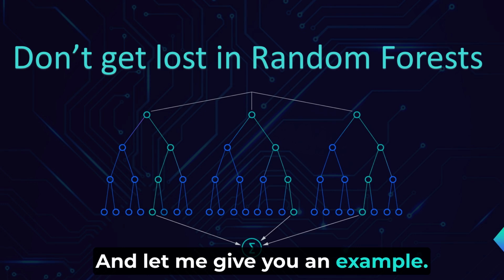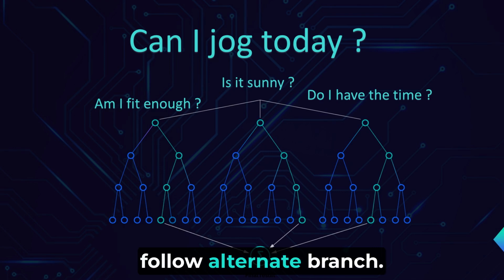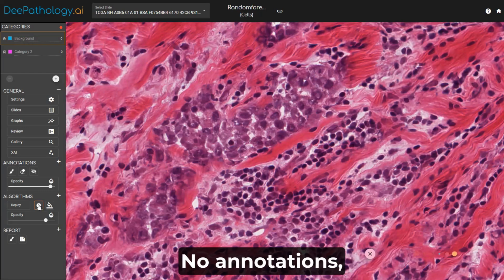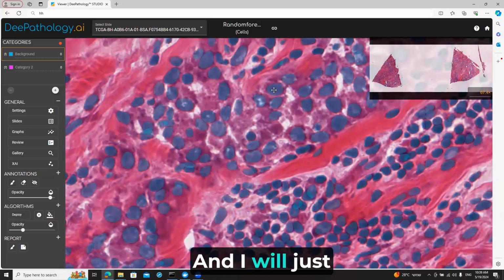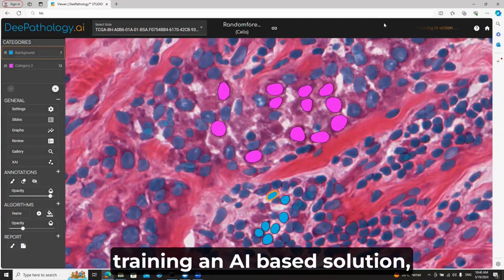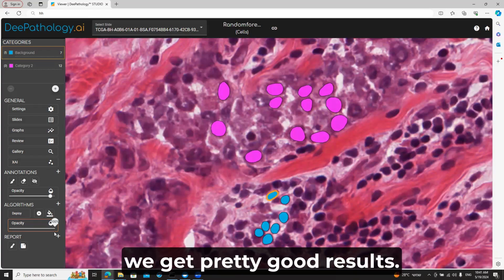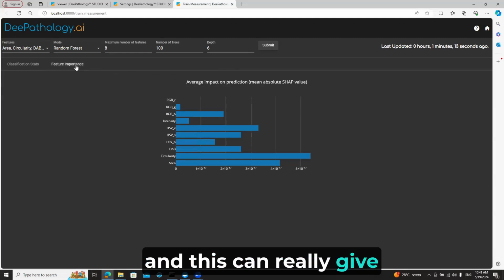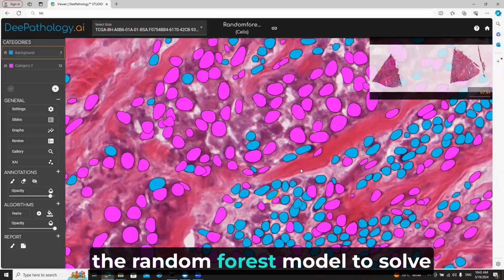Random Forest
The DeePathology® STUDIO offers AI-based and classical features-based solutions, including Random Forest.